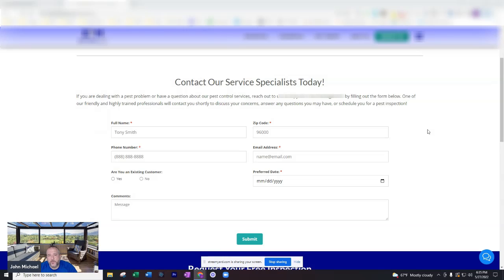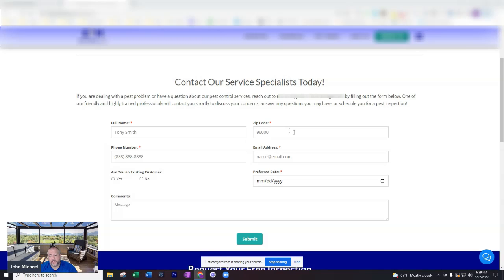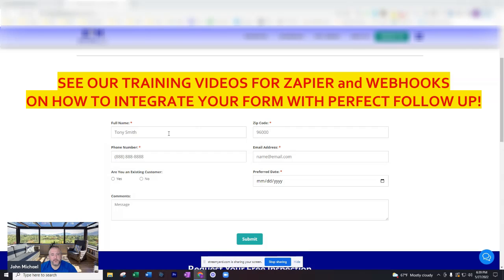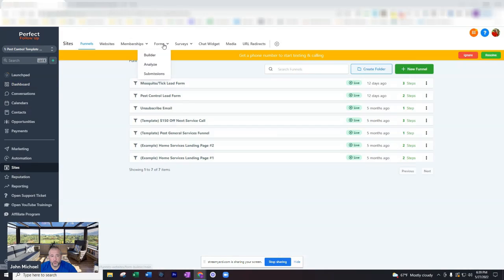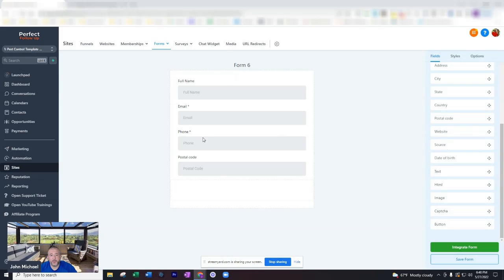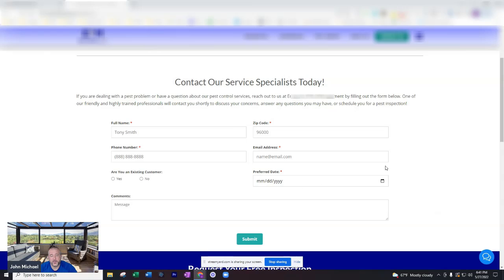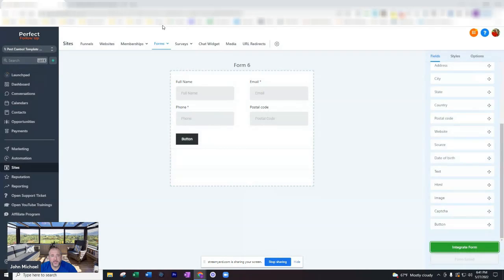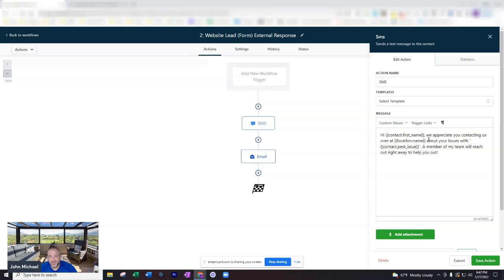How to Automate Your Website Form Responses